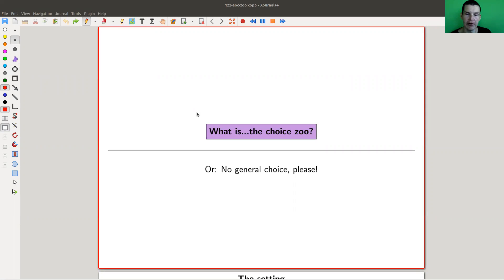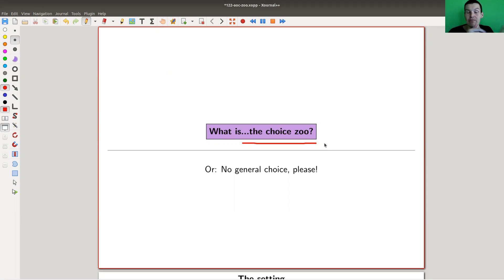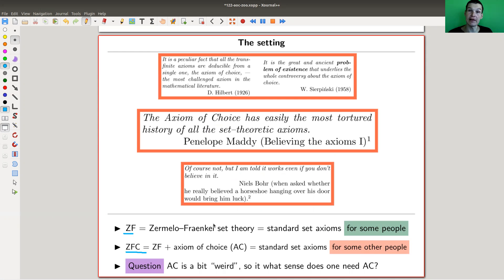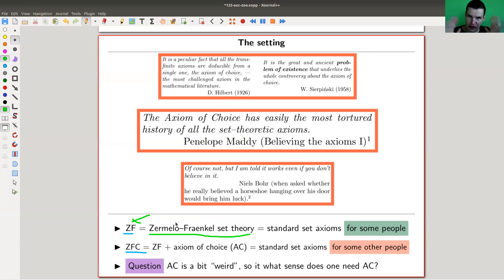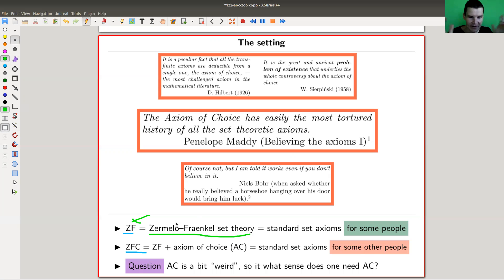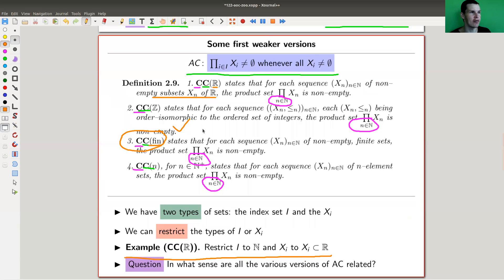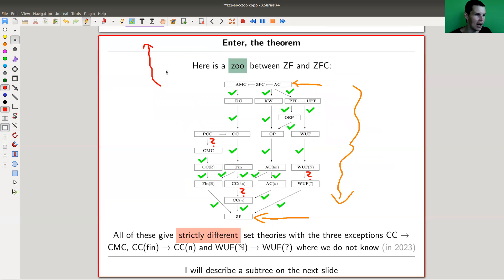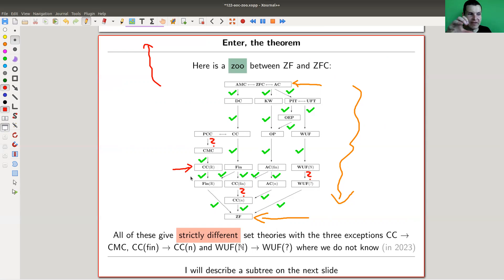What is...the choice zoo?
Goal.

This time.
What is...the choice zoo? Or: No general choice, please!

Slides.

Thumbnail.

Main discussion.

Background.

Mathematica.

Pictures used.